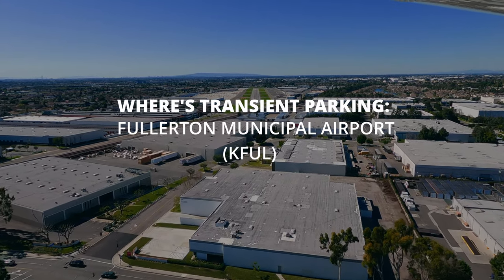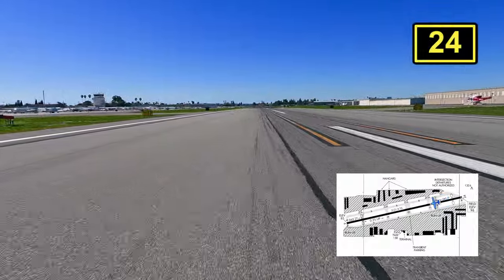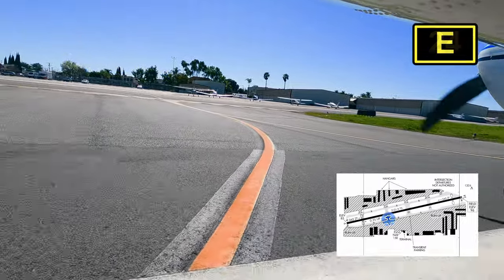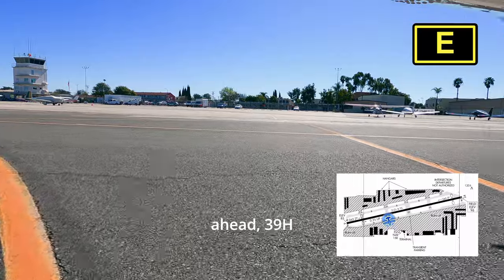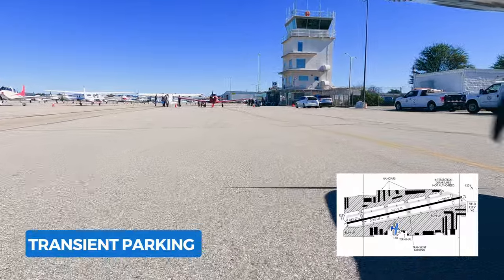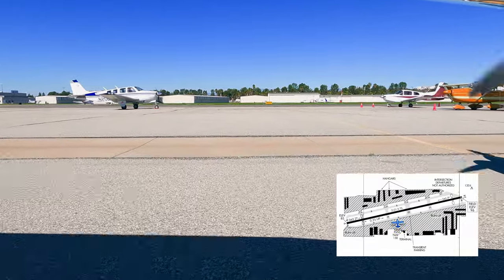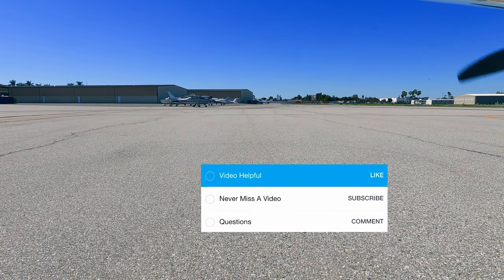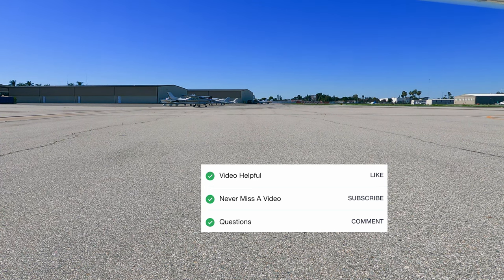Fullerton Airport (KFUL) | WHERE’S TRANSIENT PARKING | Fullerton, California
Fly with us into Fullerton Airport on Runway 24. Find transient parking with us on this busy sign-off day.

While you’re here don’t forget to stop by Wings Café for breakfast!

Overnight Fee
$10/Night

Why is it so hard to find Transient Parking??